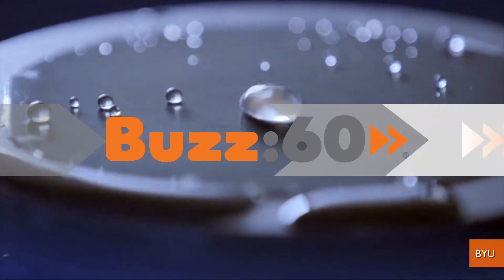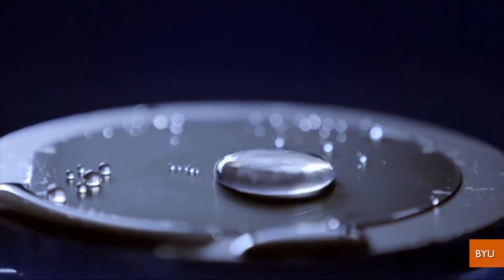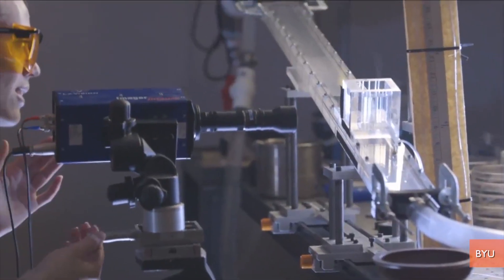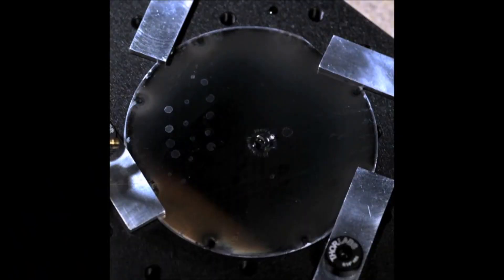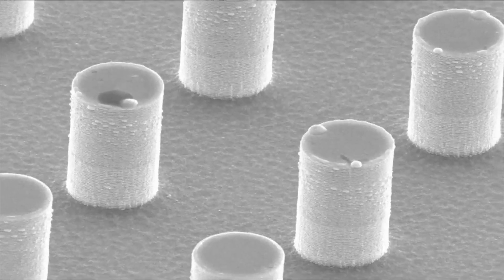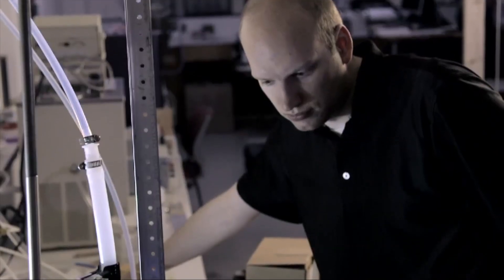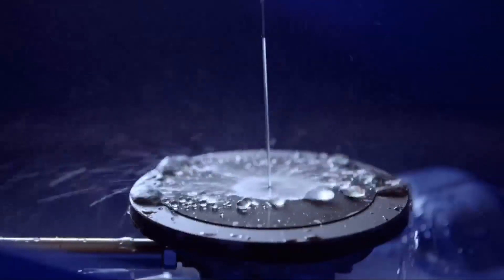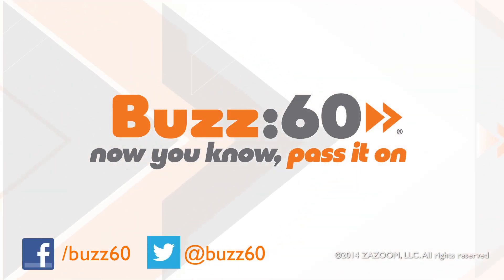Researchers Create Super-Waterproof Surface That Causes Liquid To Bounce Off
Researchers at BYU say they've created a super-hydrophobic surface that makes water physically bounce right off it. Jen Markham explains.